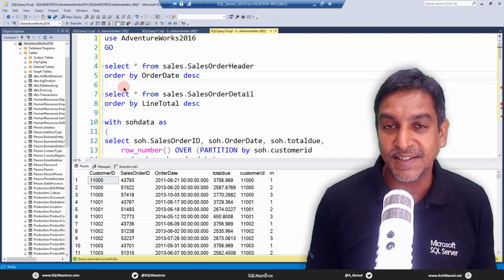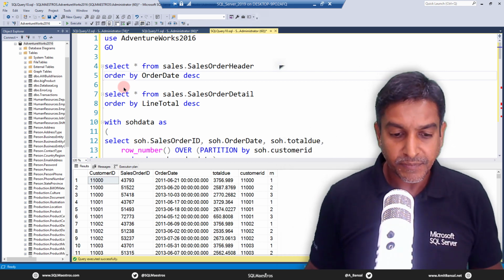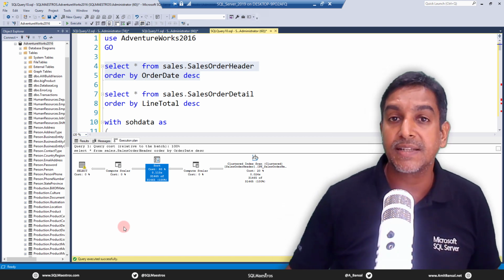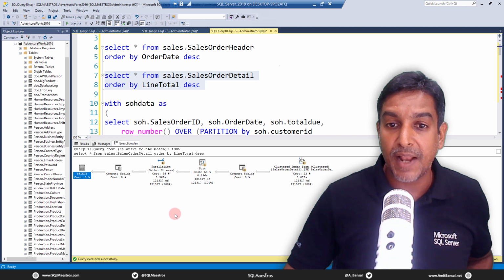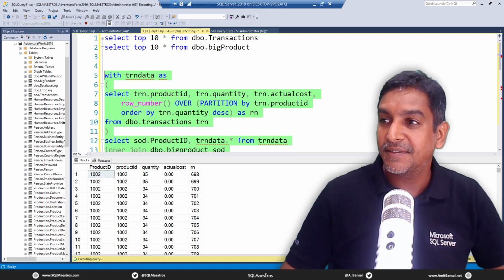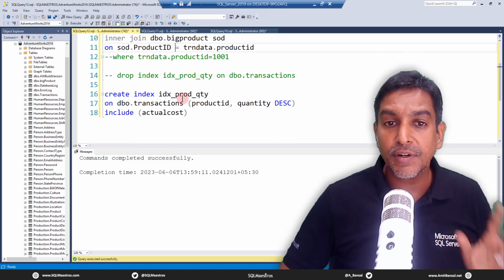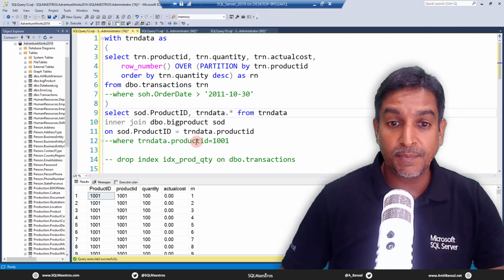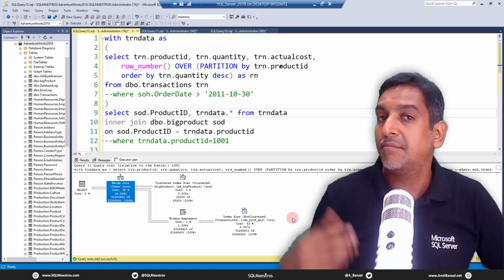Index Tuning – Memory Grant